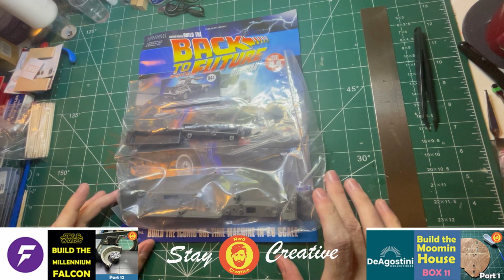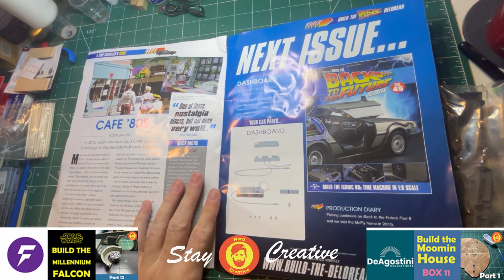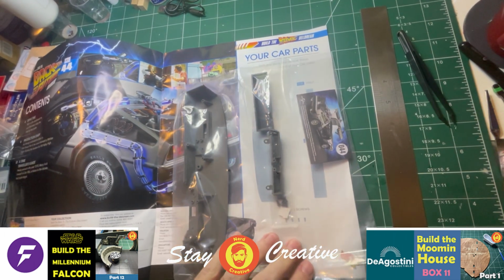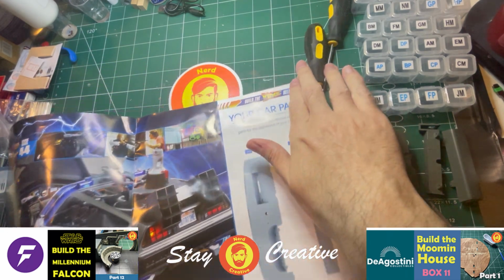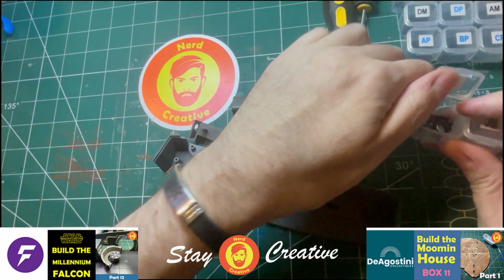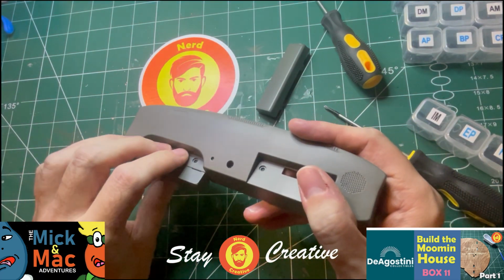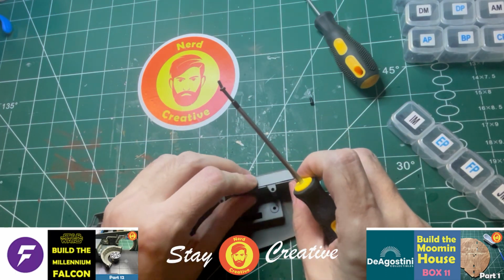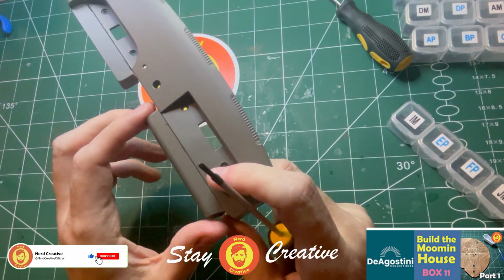FANHOME Build the Back to the Future Delorean 1:8 Scale Part 18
Star Wars, Back to the Future, Moomins and Miniature Worlds model building and everything Creative. Drawing, Painting, photography, music, TV Shows, Movies, hobbies, writing, projects and reviews. Also Creating a Graphic Novel - The Mick and Mac Adventures.